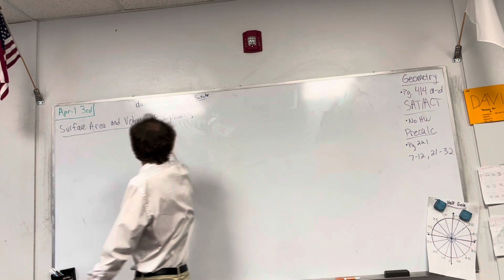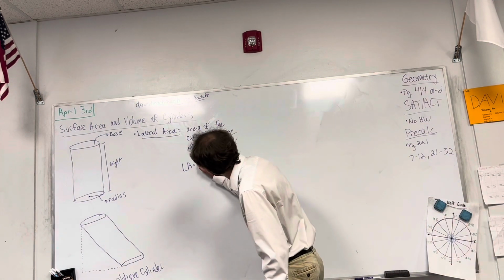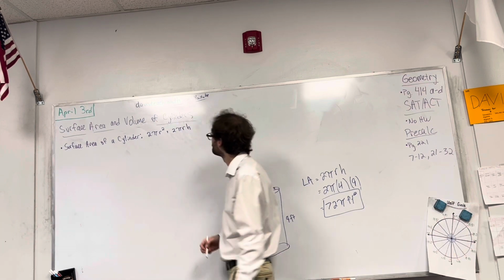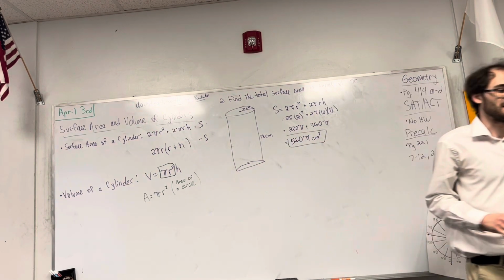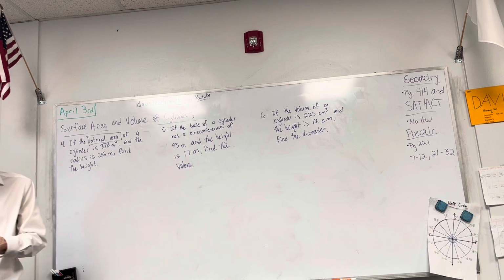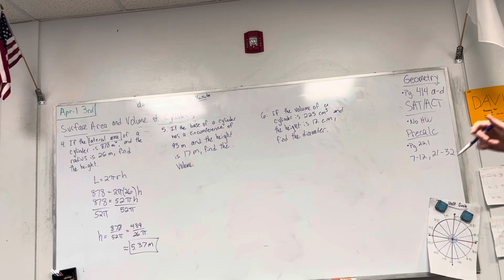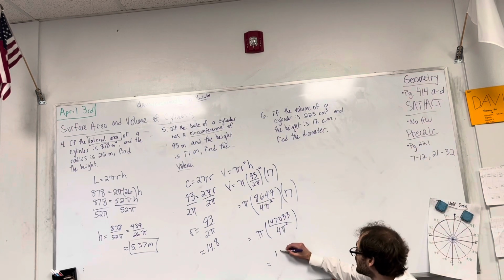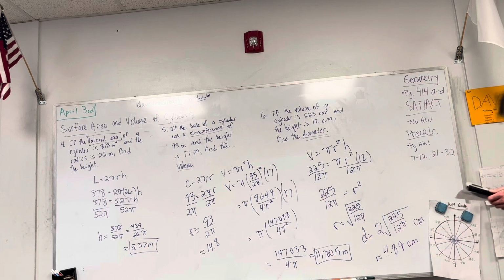Surface Area and Volume of Cylinders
Covers lateral area, surface area, and volume of cylinders